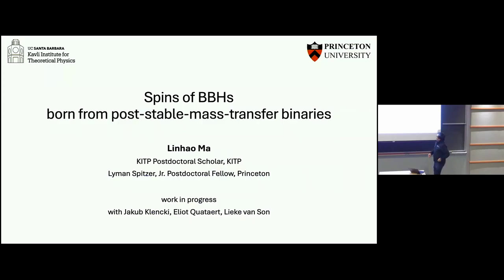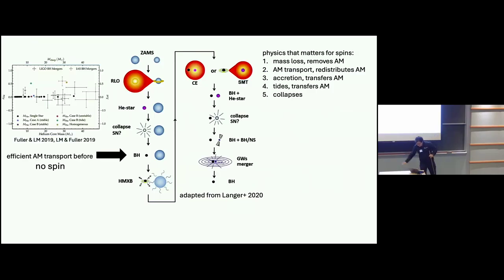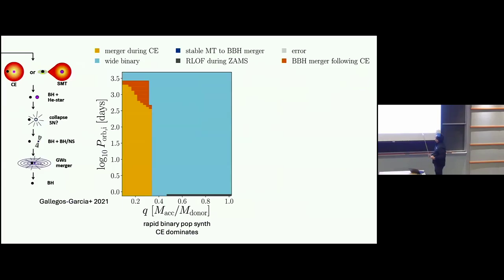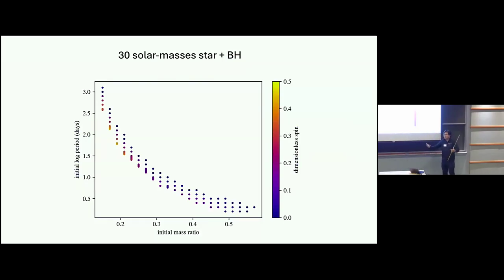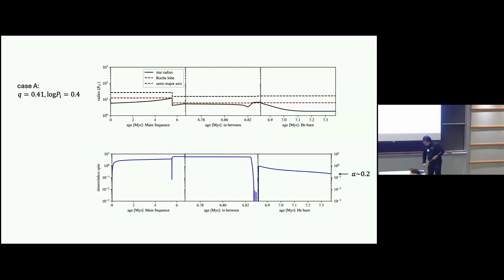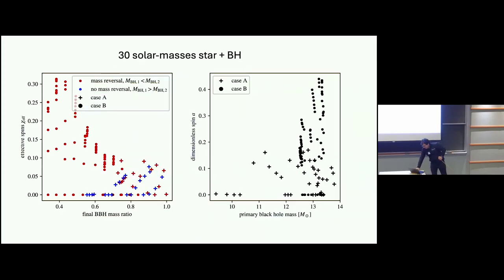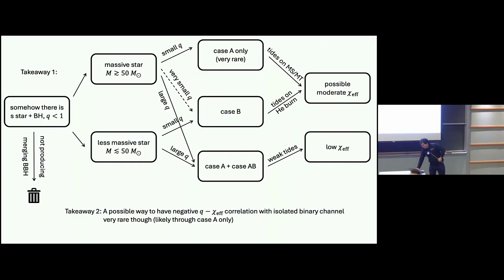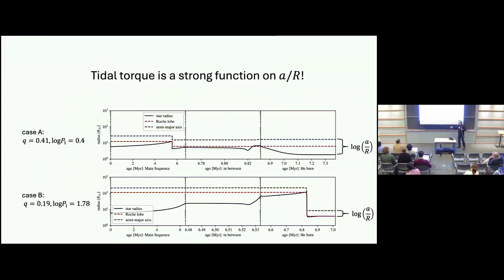Spins of BBHs born from post-stable-mass-transfer binaries | Linhao Ma (KITP)